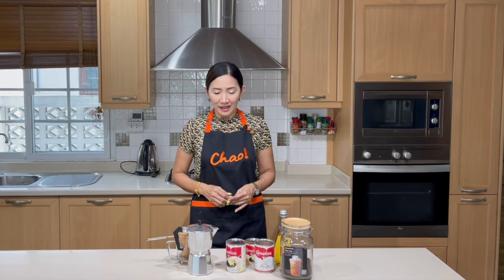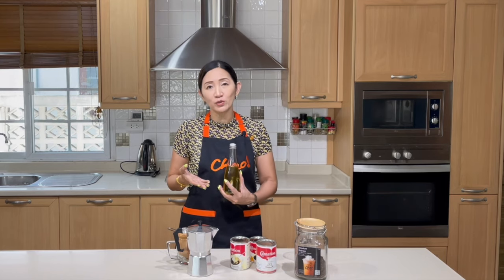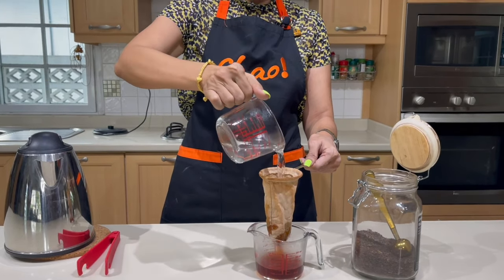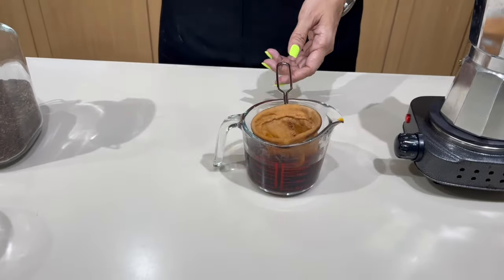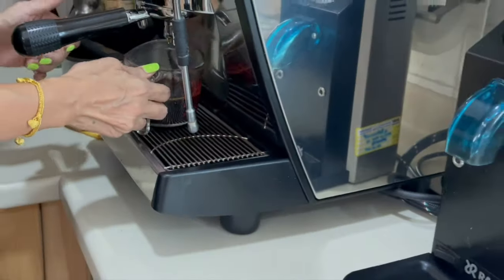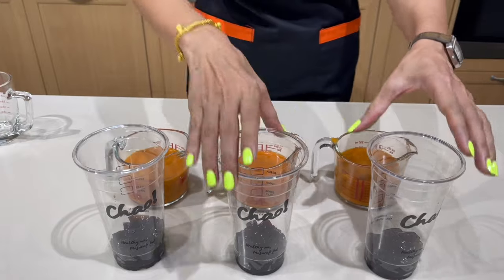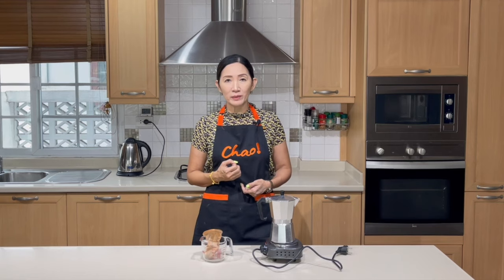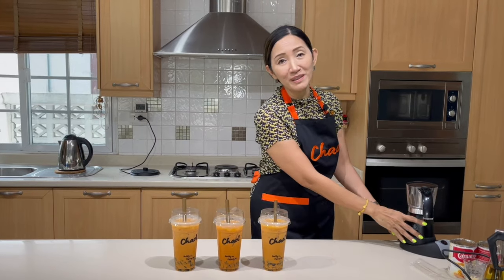THAI MILK TEA: EVERYTHING YOU NEED TO KNOW & MORE - + 3 BREWING METHODS FOR PERFECT THAI MILK TEA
1oz = 30ml

RECOMMENDED COMMERCIAL RECIPE:

Brewed Tea (per 22oz cup)
Thai Tea 5 tsp or approximately 1..5 scoop
180-200ml water (6-6.5oz)

Thai Milk Tea 22 oz
Brewed Tea 150-180ml (5-6oz)
Milk Syrup 45-60ml (1.5-2 oz)
Sugar Syrup 15ml (0.5 oz)
Optional sinkers + evaporated milk topping